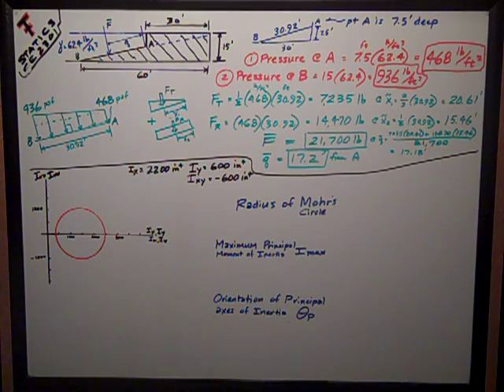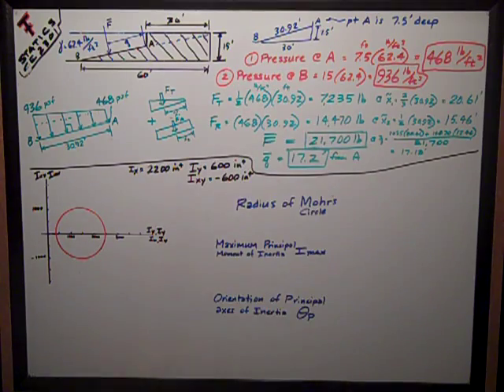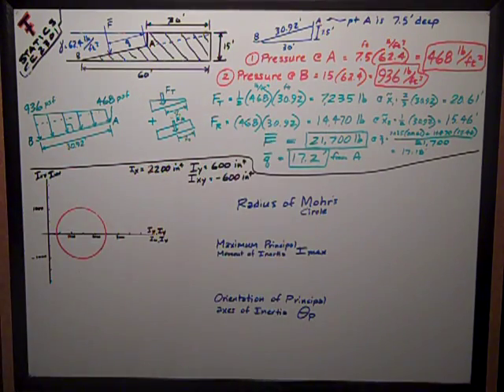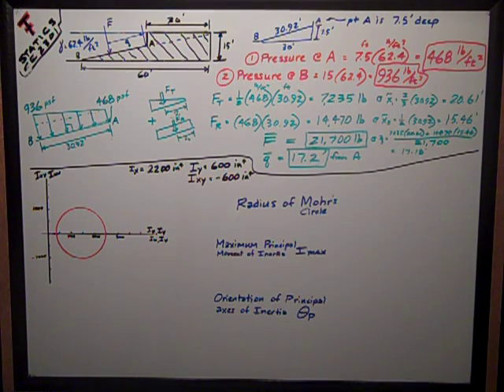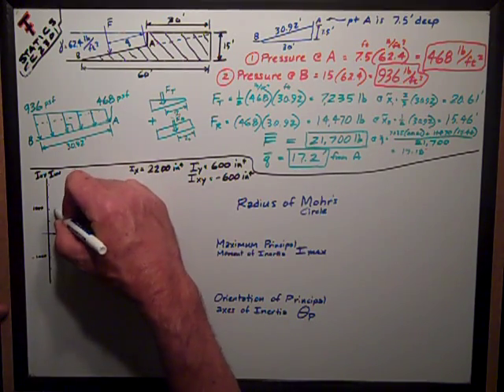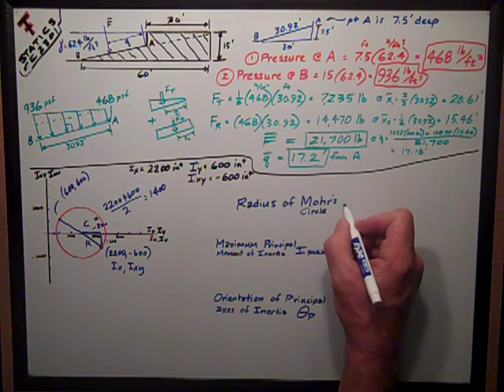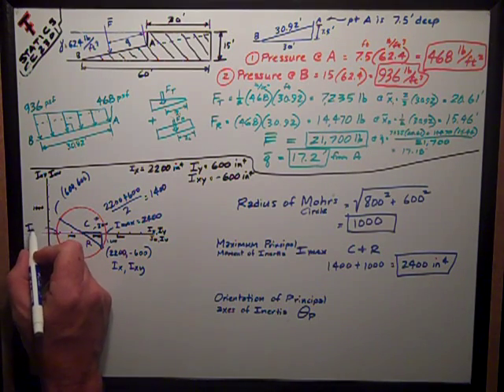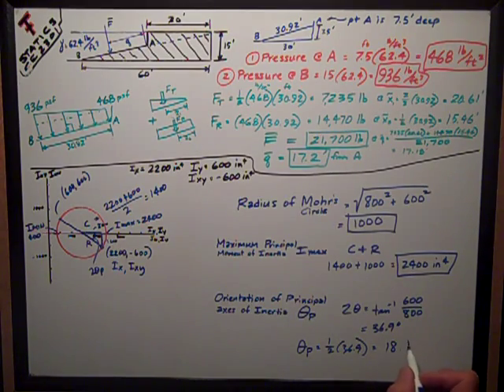Exam #4 Review pgs 1 & 4 Fluid Pressure & Mohr's Circle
Texas Tech Civil Engineering - Statics - Exam #4 Review - Fluid Pressure, Mohr's Circle